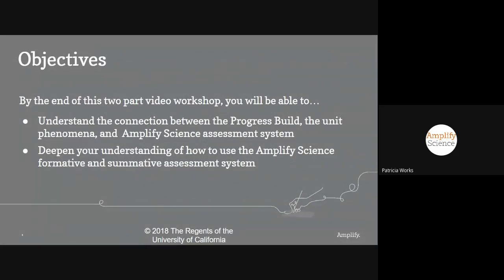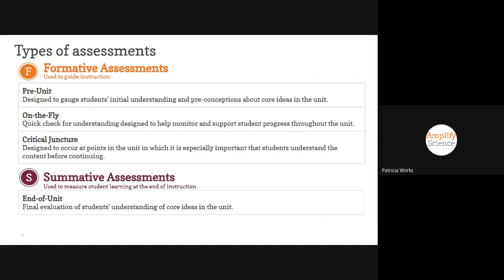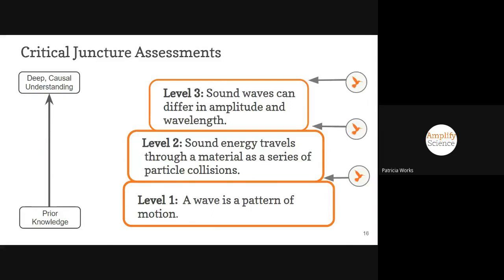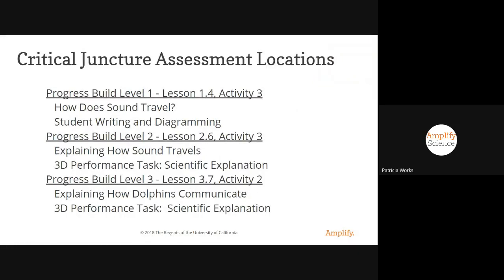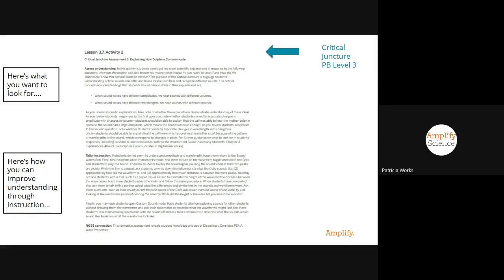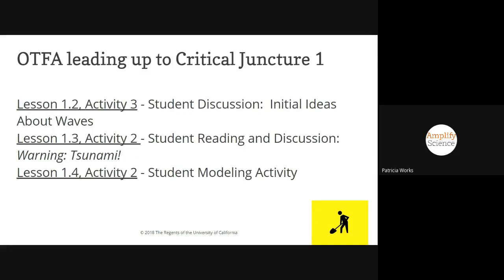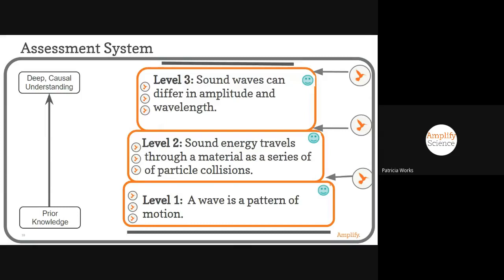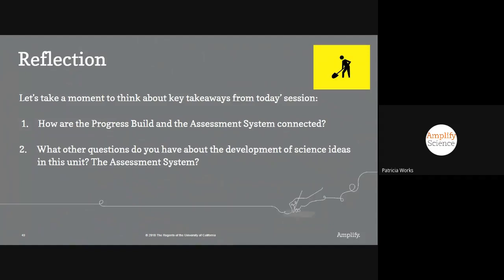4th Grade - Unit 4 – Waves, Energy and Information - Progress Builds and Assessment System - Part 2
4th Grade - Unit 4 – Waves, Energy and Information - Progress Builds and Assessment System - Part 2